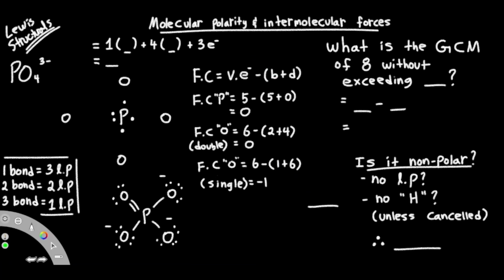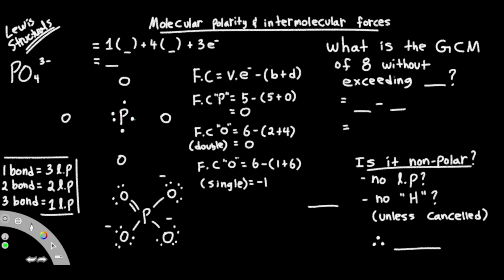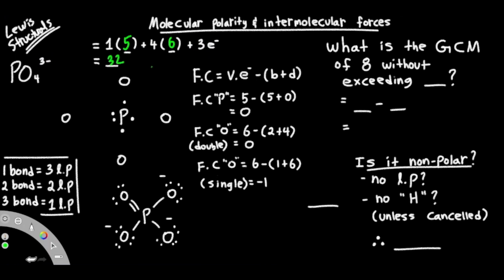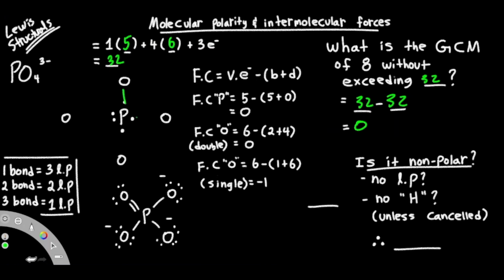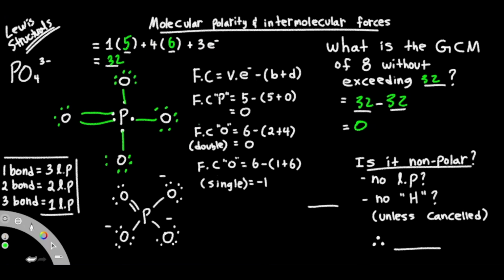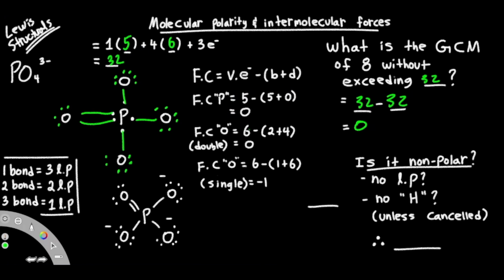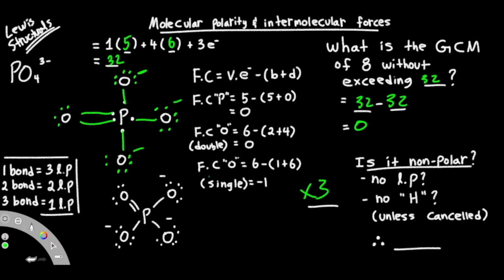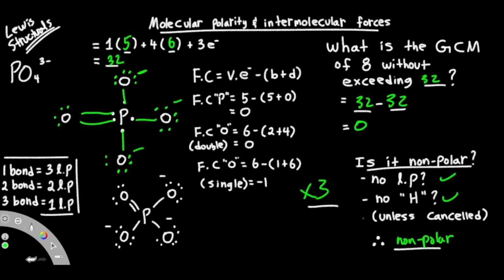Lewis Dot Structural Diagrams (2 Min) - polarity, symmetry, formal charges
Determining whether a molecule is polar or non polar requires calculation using illustration of dipole charges, formal charges, and rules like the greatest common multiple of eight to eventually cross reference with a checklist that can determine if the molecule is polar or non polar.

[2&20minutetutor]
[2and20mintutor]
[2and20minute tutor]